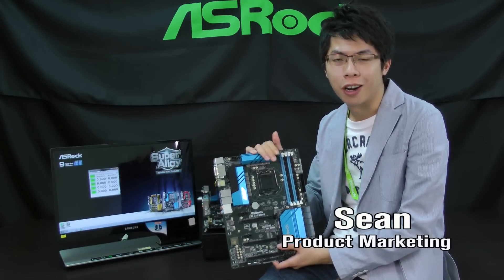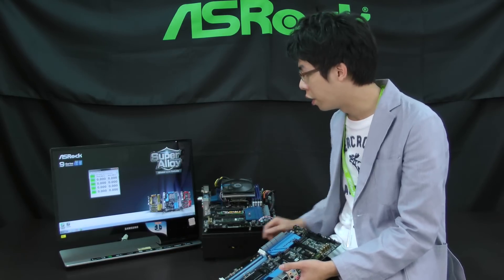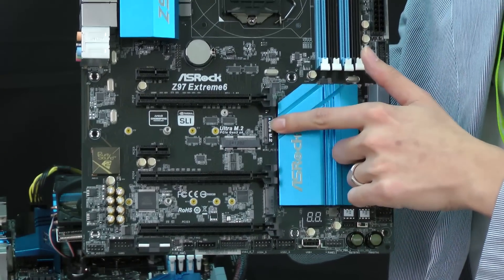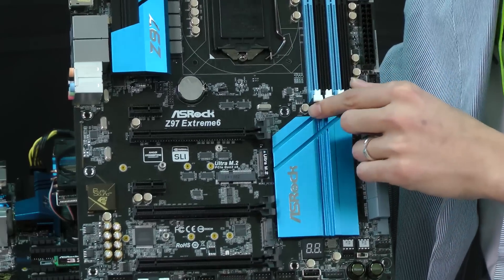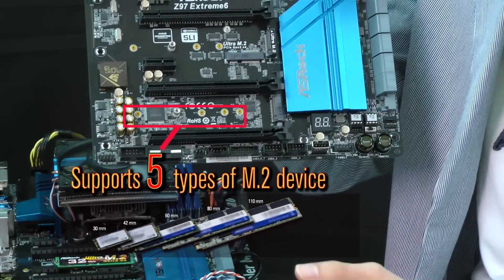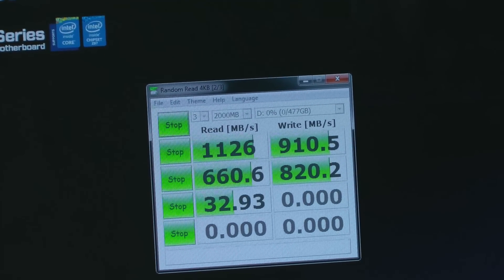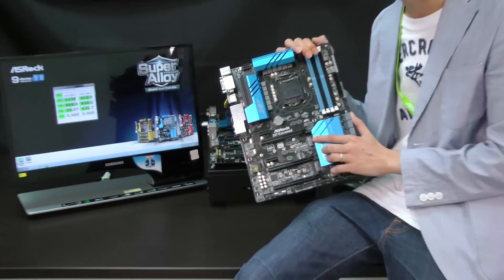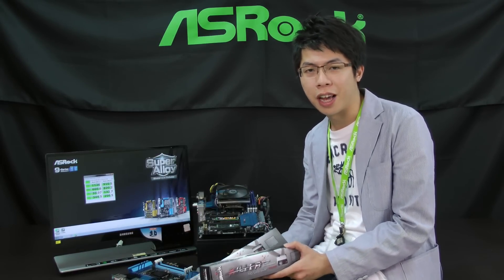ASRock Z97 Extreme6 With Ultra M.2 Socket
The World's Fastest M.2 Socket (PCIe Gen3 x4 32Gb/s)